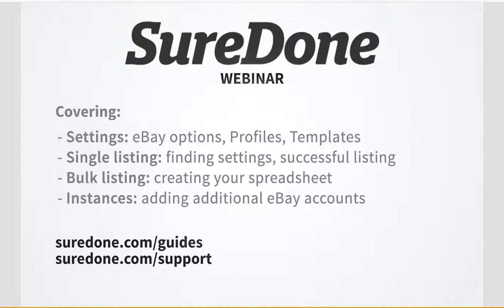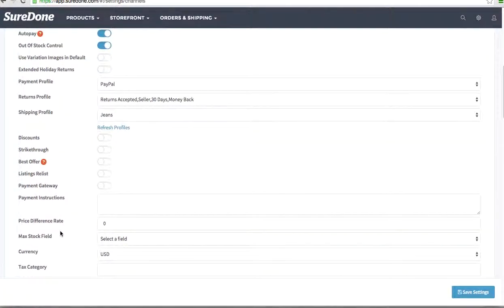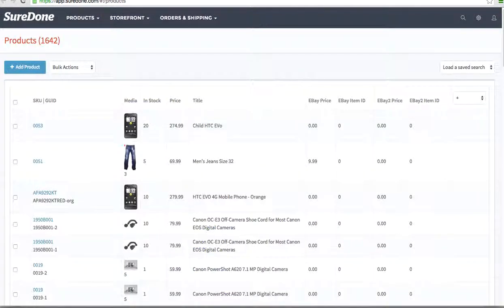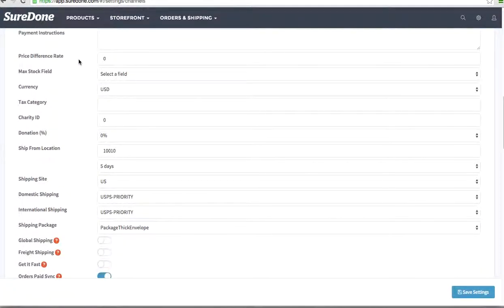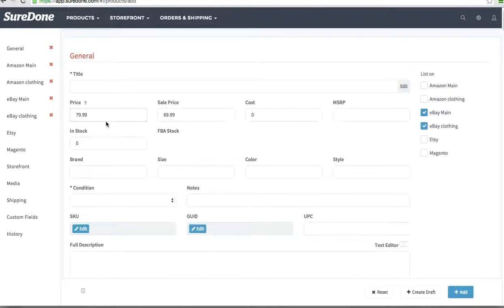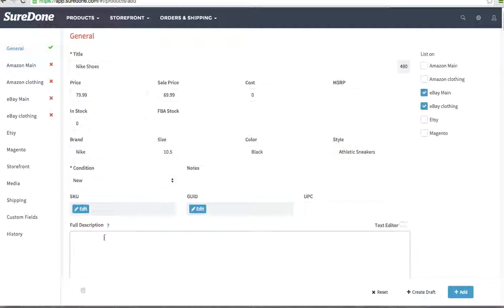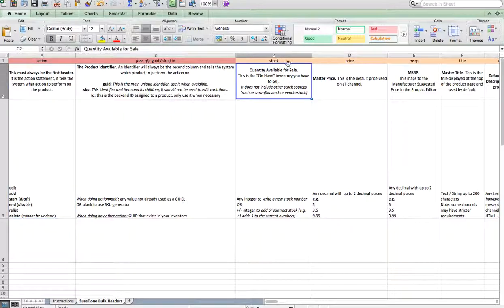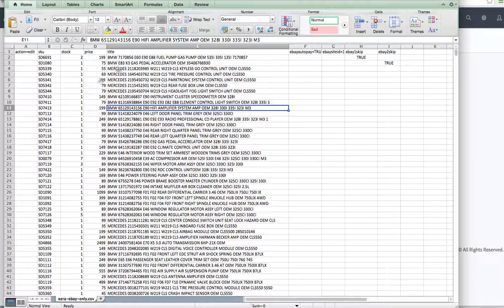SureDone Webinar: Listing on eBay (single and bulk)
SureDone Webinar: In this training, we cover what all of the settings are, eBay's Business Policies, Listing a single item, Listing in bulk with a spreadsheet and adding multiple instances of eBay.